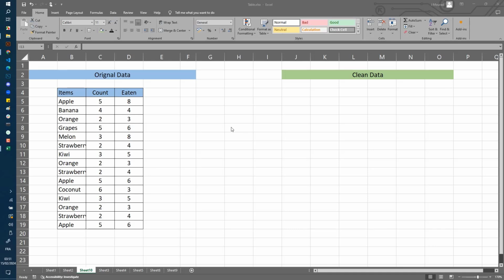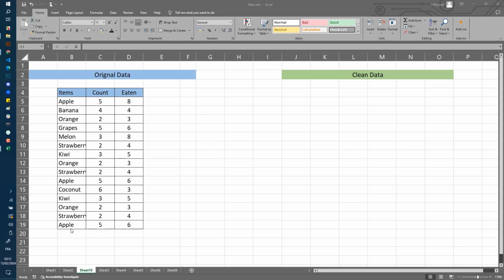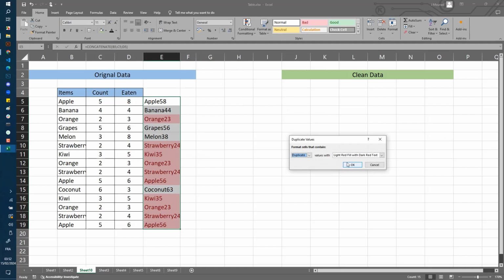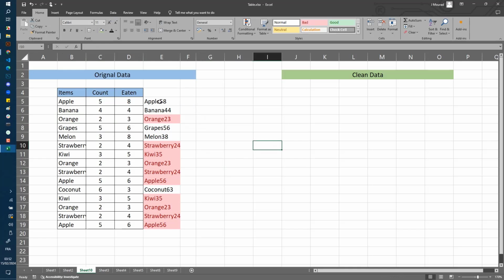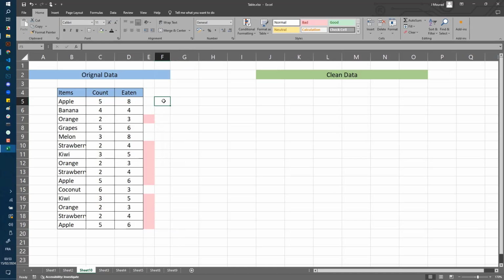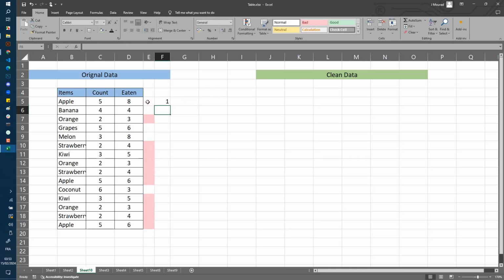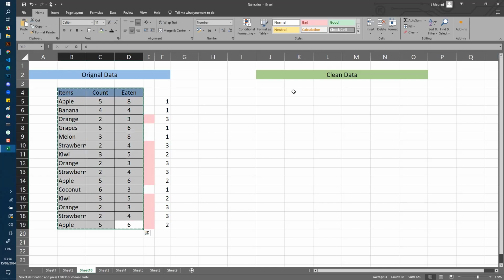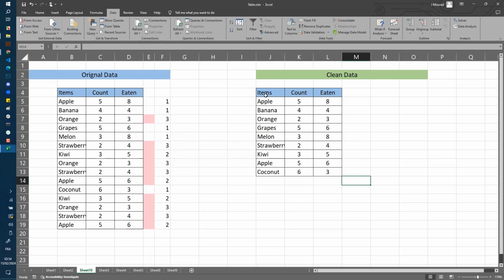How To : Find duplicated rows in excel and remove them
This Video Will Show You How To Find duplicated rows in excel and remove them.